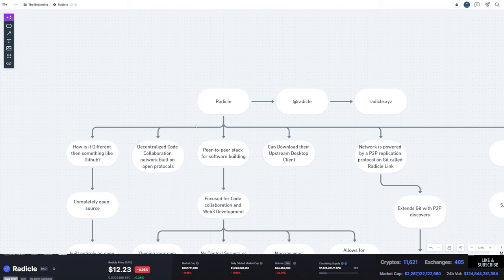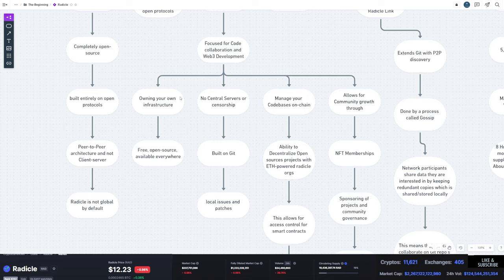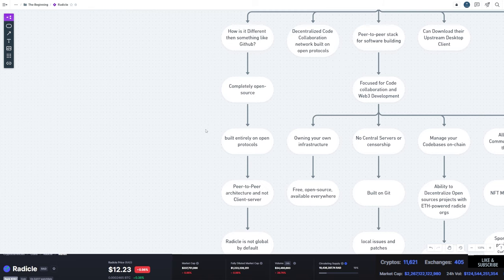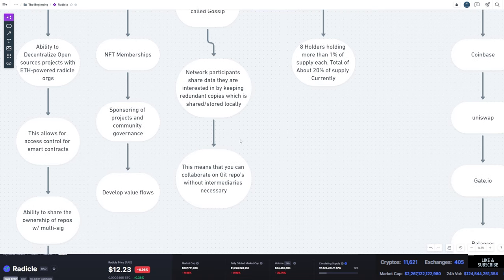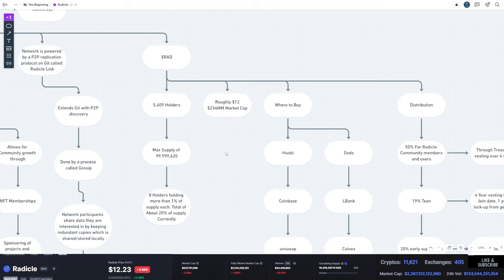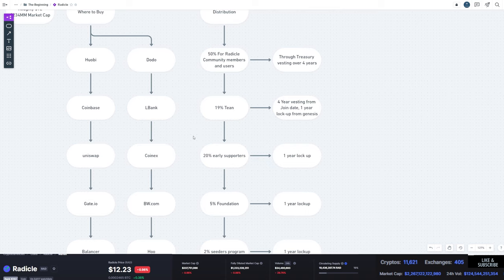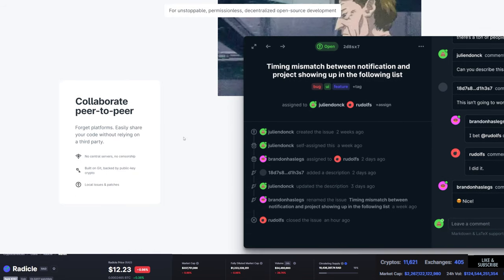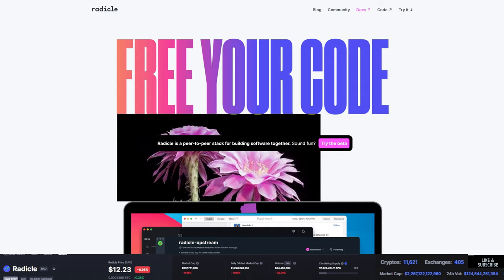Radicle: What is it?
Hello everyone! In todays video I am covering Radicle!